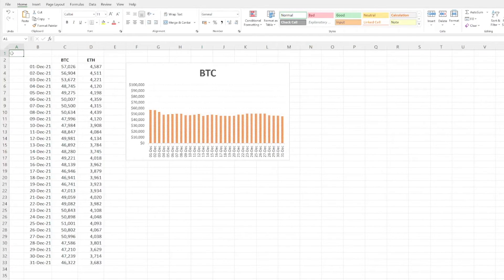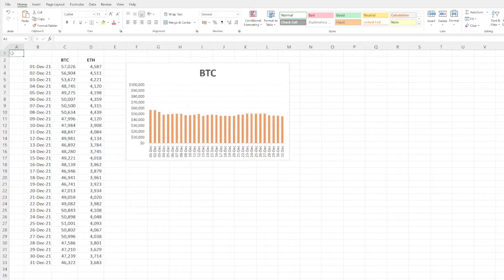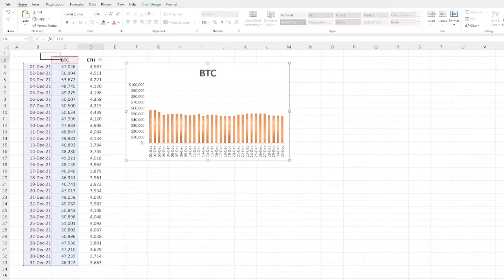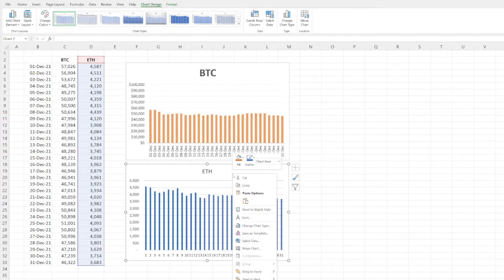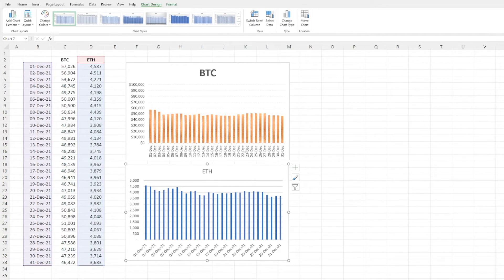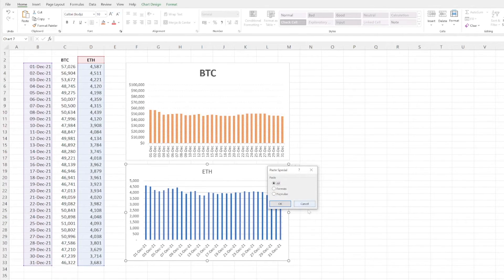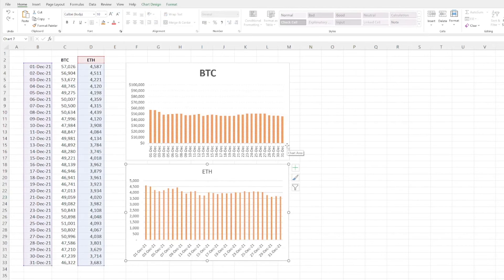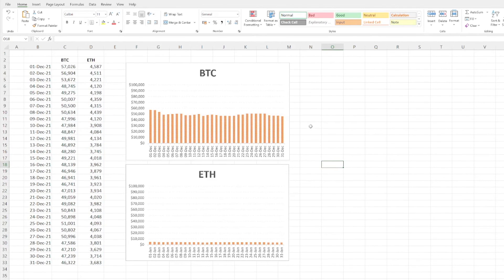How To Quickly Copy A Chart Format In Excel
Save time by learning how to quickly copy a chart format in Excel. Spend your time analyzing data instead of replicating charts!

for more Excel tips and tricks!